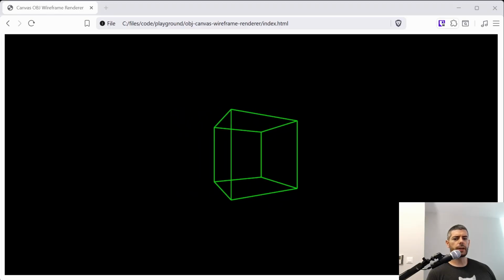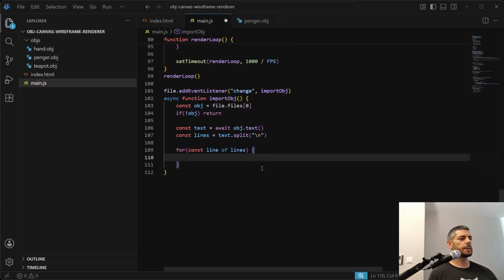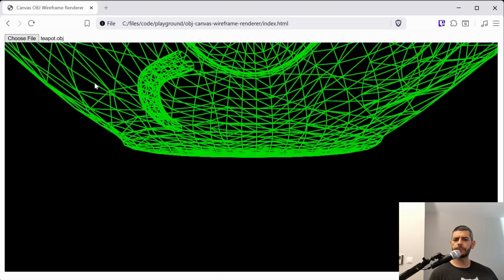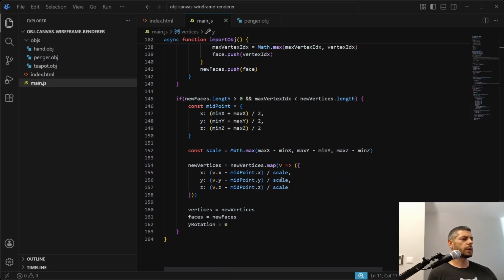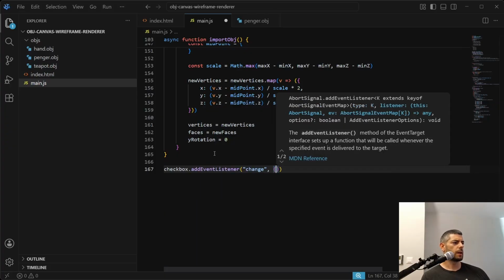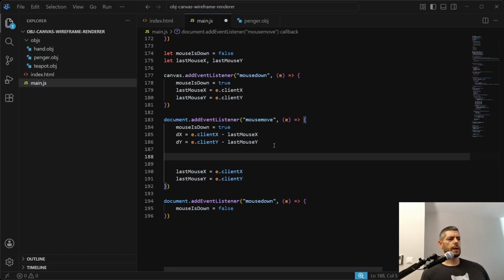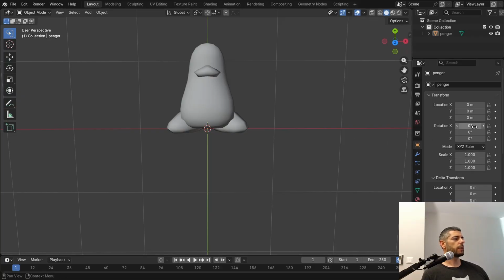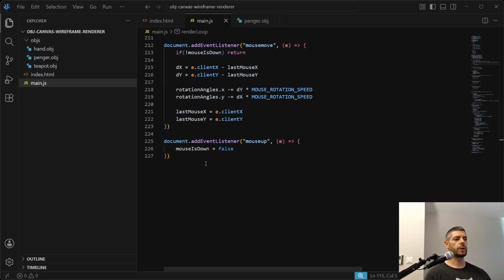OBJ Wireframe Renderer (HTML5 Canvas) - Response to @Tsoding's Formula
0:00 - Introduction
3:30 - OBJ format
5:27 - OBJ parsing
16:06 - Chirality
22:08 - Mouse rotations